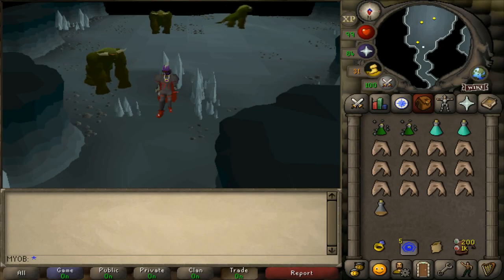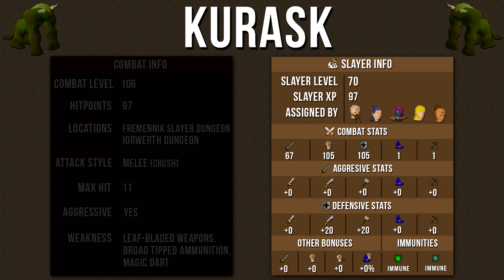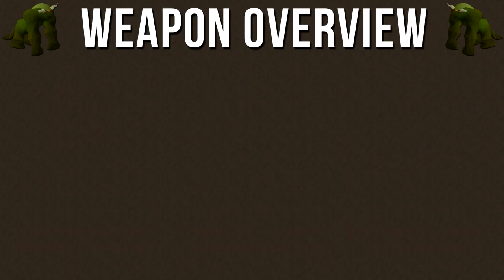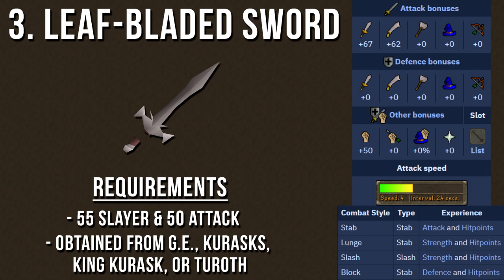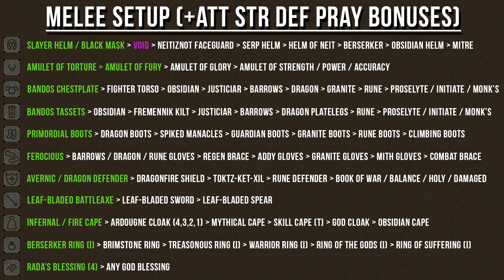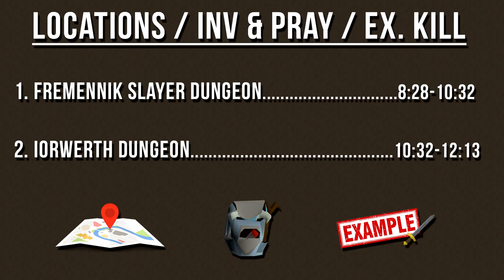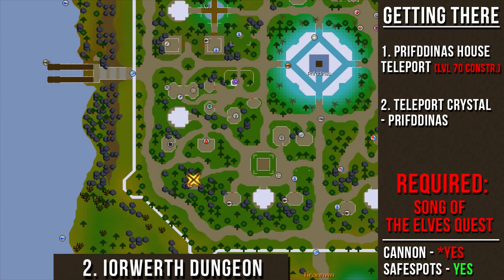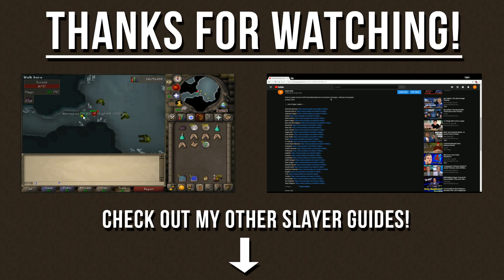OSRS Kurask Slayer Guide + Safe Spot Method - ALL LOCATIONS - Quick Guide [2019]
Here's my quick guide on how to kill kurasks in OSRS! Get setup quick and kill a kurask with melee, ranged, or magic, and I show how to kill kurasks with a safe spot or with a cannon!
[LOCATIONS COVERED]: Fremennik Slayer Dungeon, Iorwerth Dungeon
[ARMOUR SETUPS]: Melee, Range, Magic
Timestamps:
INTRODUCTION - 0:00
1. MONSTER INFO - 0:36
2. WEAPON BREAKDOWN - 3:30
3. SETTING UP YOUR ARMOUR - 7:01
4. FREMENNIK SLAYER DUNGEON LOCATION - 8:28
5. IORWERTH DUNGEON LOCATION - 10:32